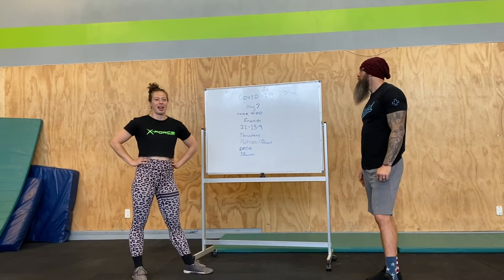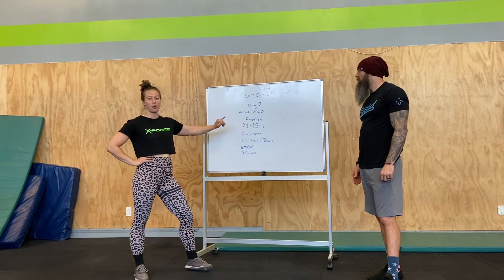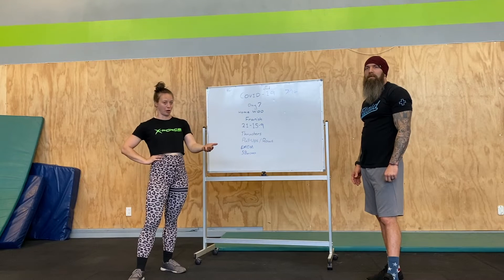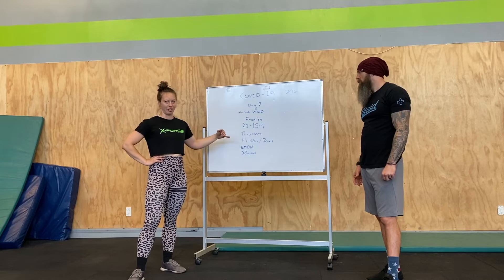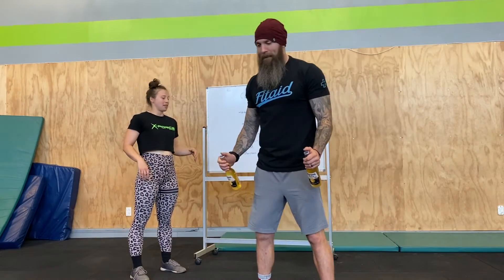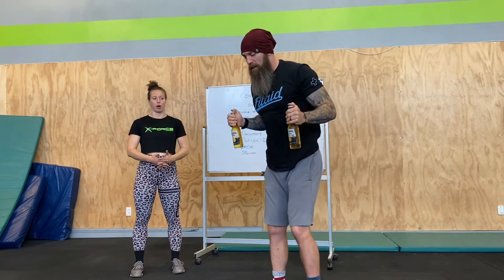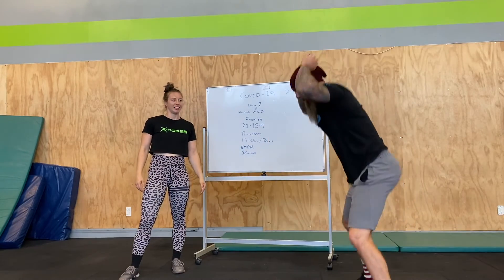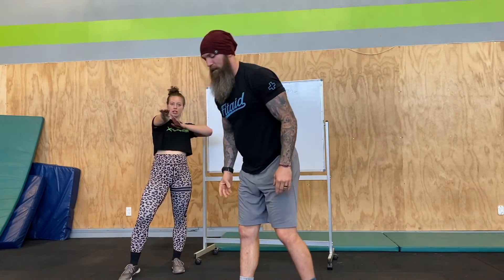Covid-19 --- 7/14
"Fran-ish" For Time:
21-15-9
Thrusters
Pull-Ups / Bent-Over Rows
*EMOM = 5 Burpees